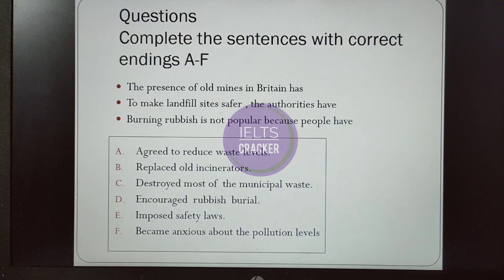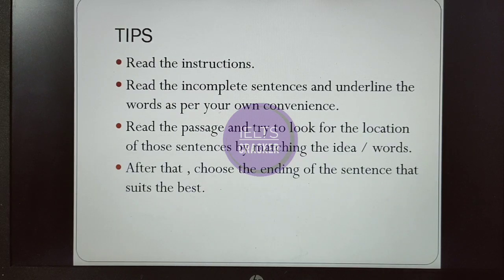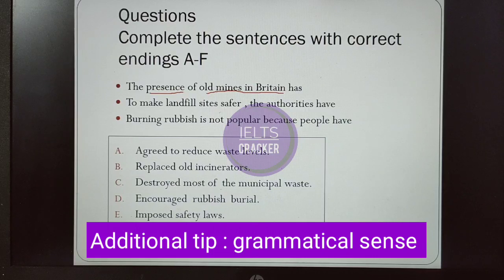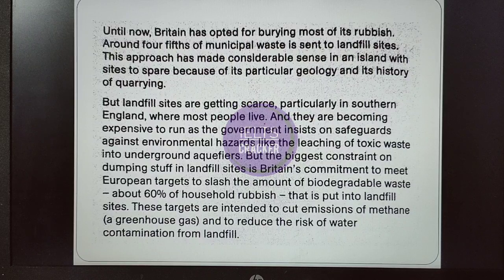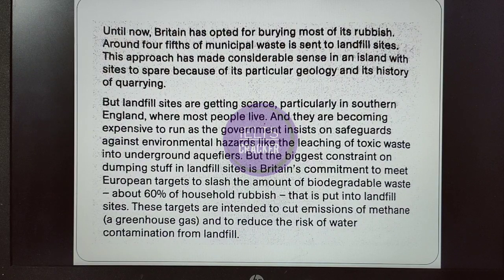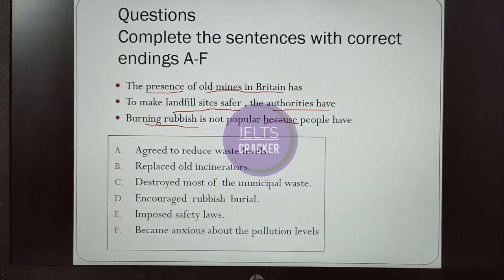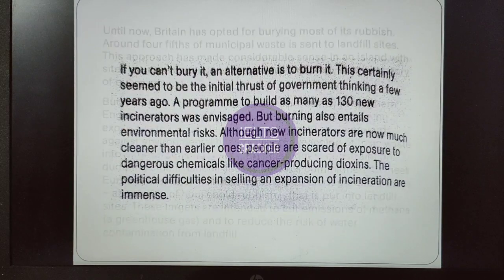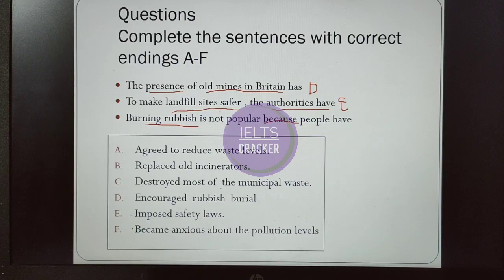Top 5 tips IELTS reading sentence endings | IELTS reading Correct endings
Hellozzz 😉
Taking to much time in solving sentence completion / sentence endings in IELTS reading ??
Must watch # top 5 tips for sentence completion !

🔥Check out the playlist for 7+ band

Thanks 😊😊